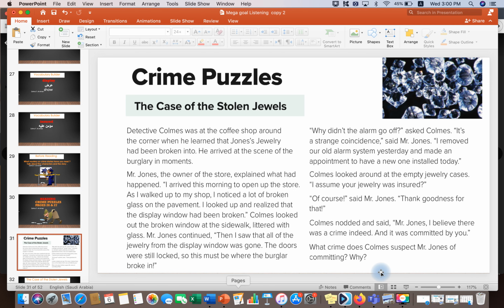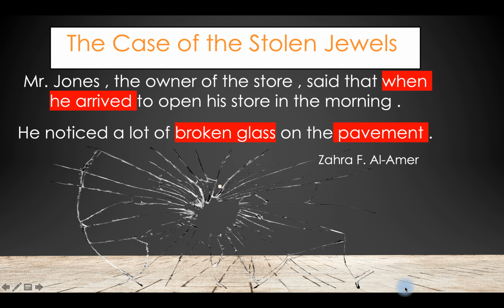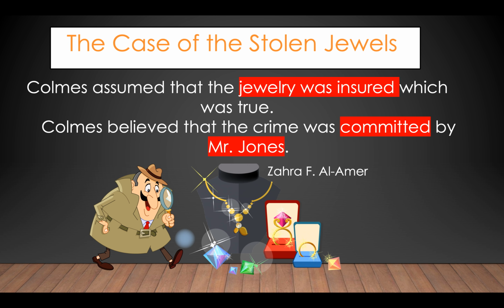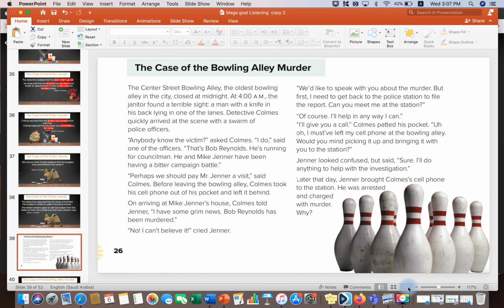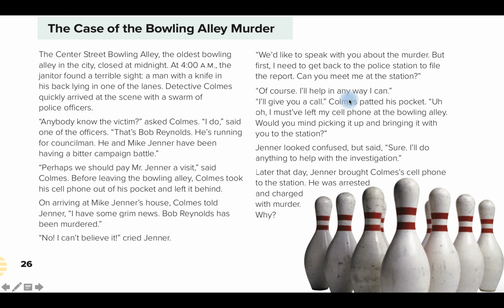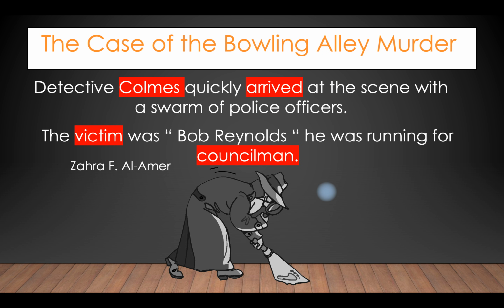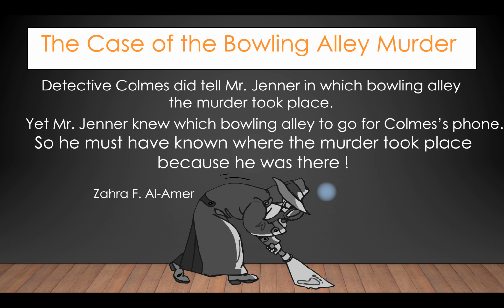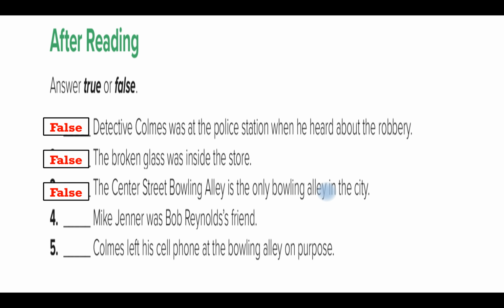Mega Goal 2 الصف الثاني ثانوي | Unit 2 | 8 Crime Puzzles pages 26& 27